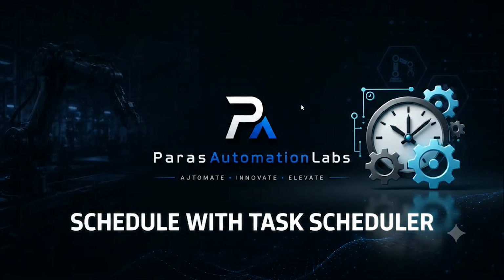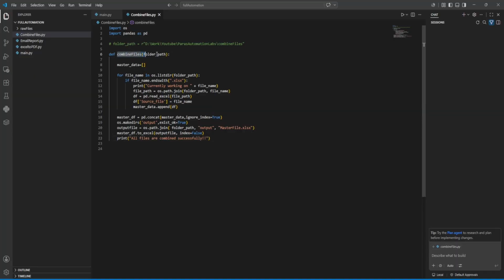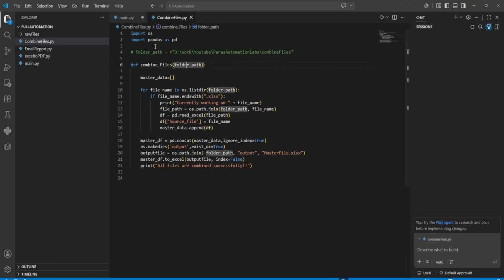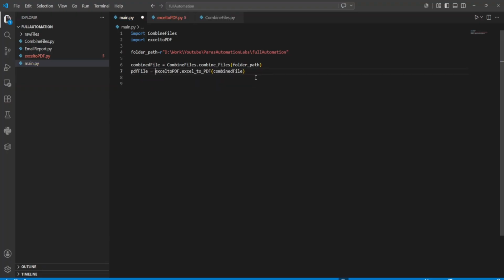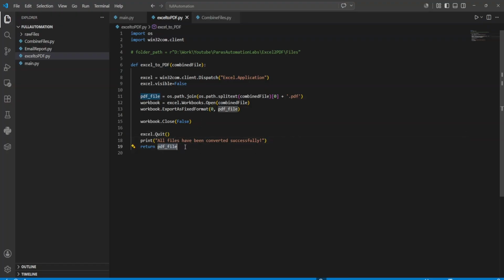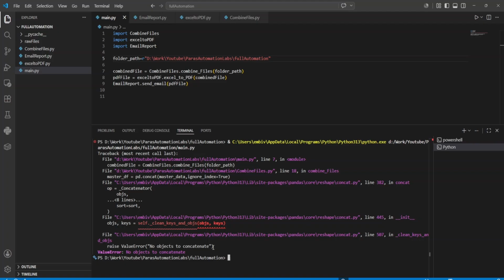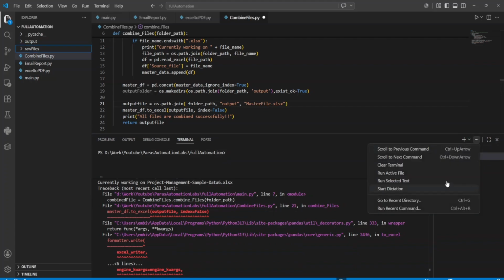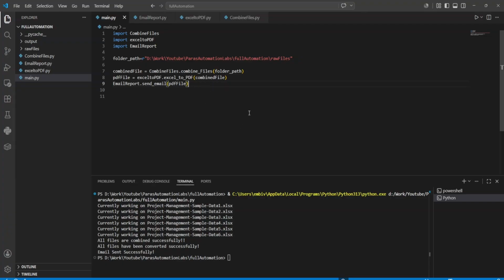I Automated My Entire Daily Reporting Workflow with Python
What if your daily report could generate itself before you even start working?

In this video, I combine everything we've built in this series into one complete automation workflow using Python.

0:00 Final Automation Demo
1:04 Combining Files
5:48 Convert to PDF
9:29 Sending the email
11:00 Debugging the Code
14:55 Outro

The automation:

* 📊 Merges multiple Excel files into a single report
* 📄 Converts the report to PDF
* 📧 Sends it automatically using Microsoft Outlook
* ⏰ Runs every day with Windows Task Scheduler
* 📝 Creates logs to track the automation

✅ Merge Multiple Excel Files Using Python
✅ Convert Excel Files to PDF Automatically
✅ Send Outlook Emails Using Python

New videos are uploaded regularly, focusing on solving practical business problems with Python, Excel, AI, and automation.